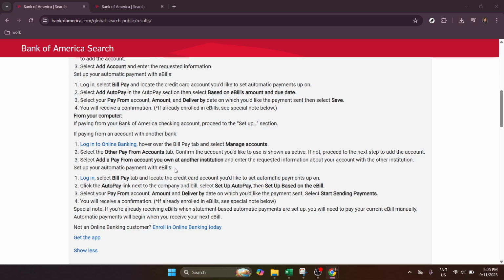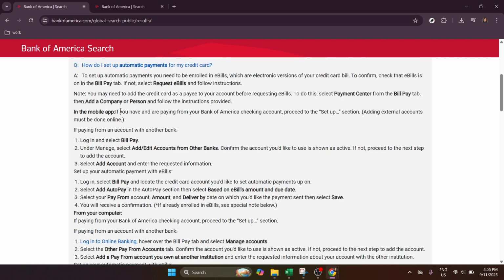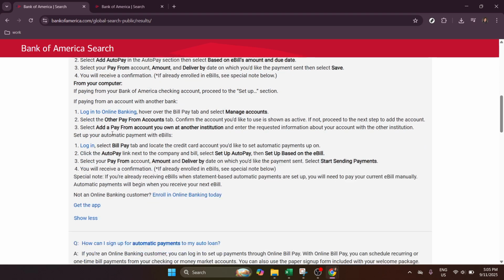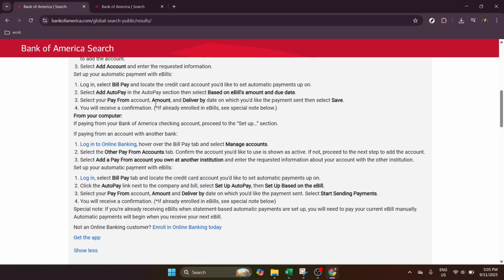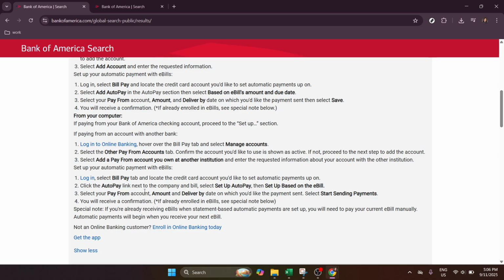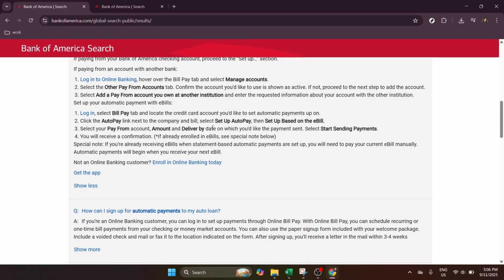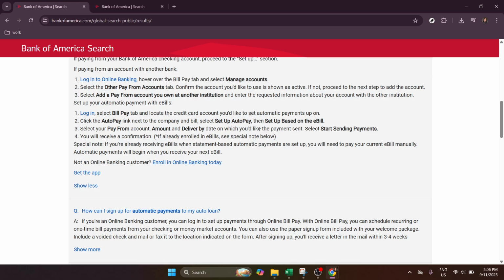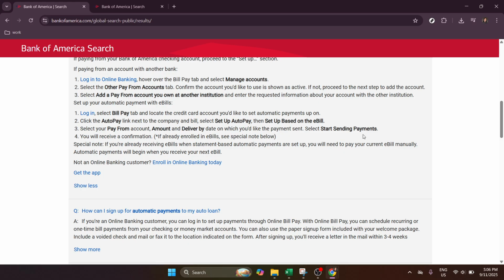How to Setup Automatic Credit Card Payments for Bank of America EASY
Tired of missing payments? In this video, I’ll show you how to set up automatic credit card payments for your Bank of America account in just a few steps. AutoPay ensures your bills are paid on time every month, helping you avoid late fees and protect your credit score. You’ll learn how to enable AutoPay using the Bank of America mobile app or website, choose between paying the minimum, statement balance, or full balance, and manage your settings anytime. Simple, quick, and effective — this tutorial makes Bank of America AutoPay setup easy for everyone.